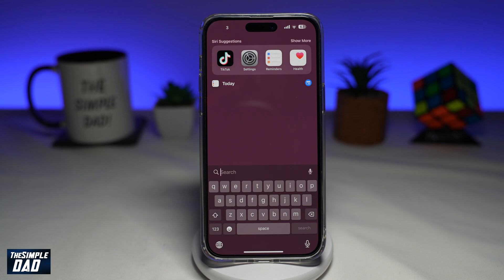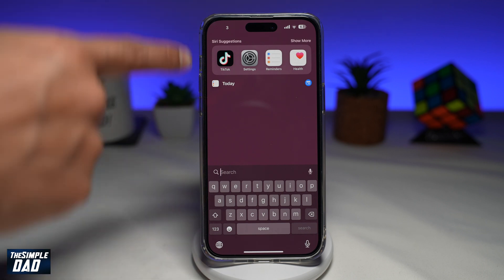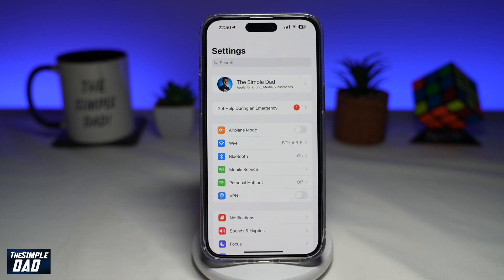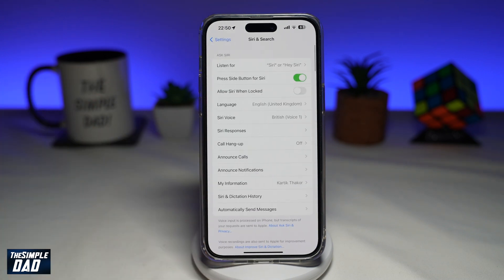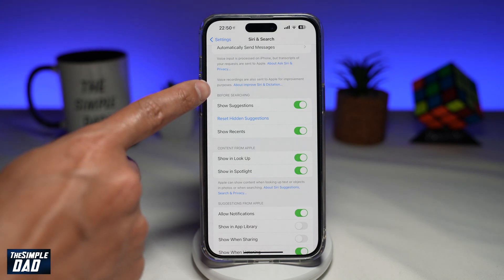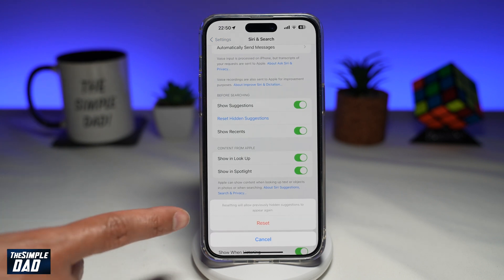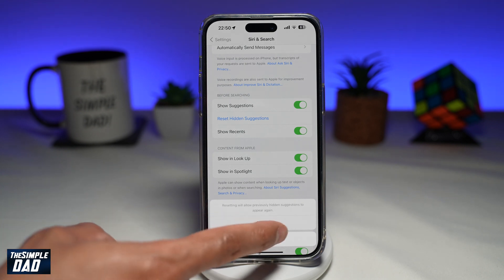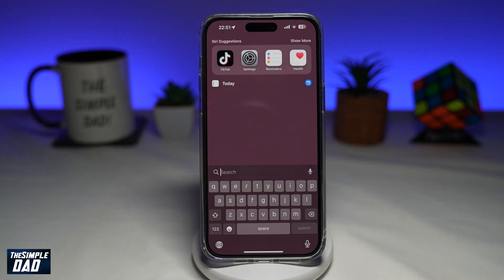How to Reset Hidden Siri Suggestions on your iPhone iOS 17 (2023)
00:00 Intro
00:10 Like or no Like
00:20 How to Reset Hidden Siri Suggestions on your iPhone iOS 17